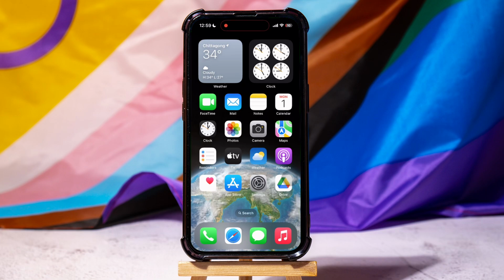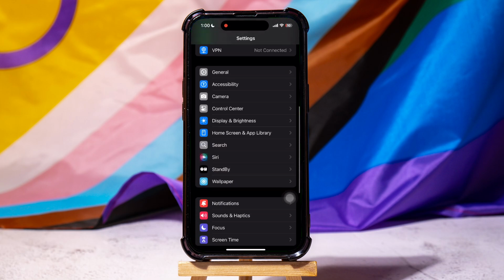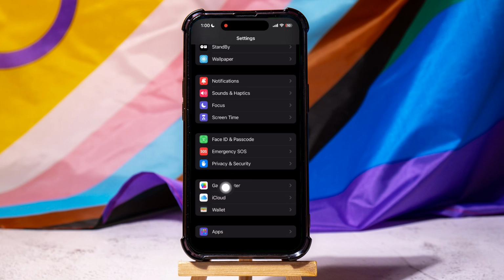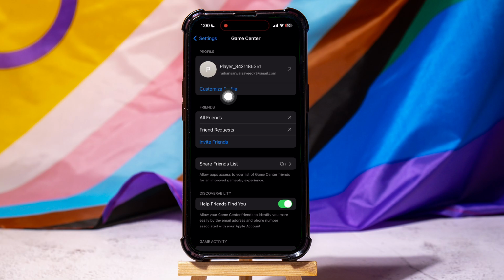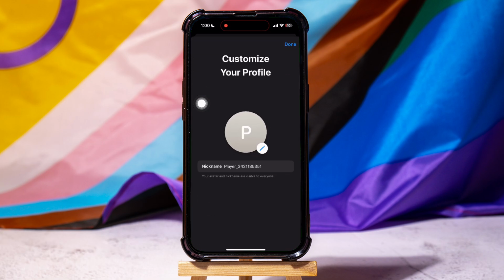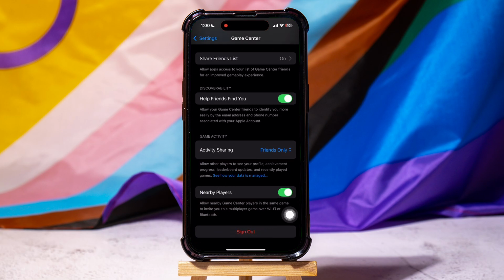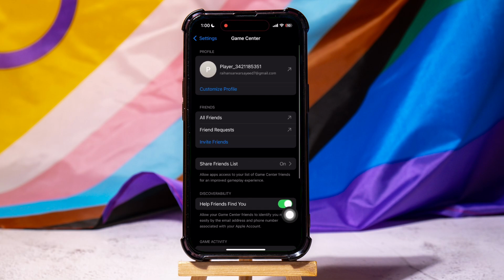How To Access Game Center On iPhone 2026 (Step-By-Step Tutorial)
In this video, I'll walk you through how to access Game Center on your iPhone so you can connect with friends and track your gaming achievements. You'll learn the simple steps to find and open Game Center, whether it's your first time using it or you just can't remember where Apple moved it in the latest iOS updates. I'll show you how to navigate to Game Center through the Settings app, since it's no longer a standalone app icon on your home screen. The process takes just a few taps, and once you're in, you can view your gaming profile, see leaderboards, and manage your gaming friends. This quick tutorial covers everything you need to know about accessing Game Center on iPhone, making it easy to get back to enjoying your favorite games with social features.